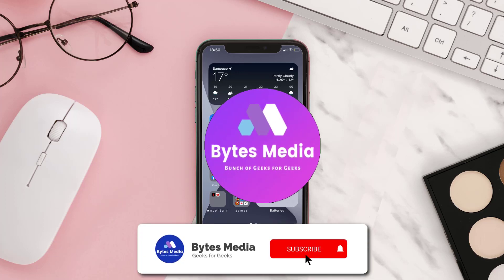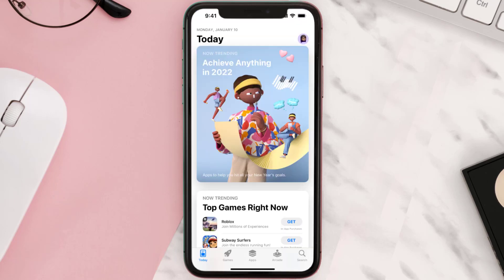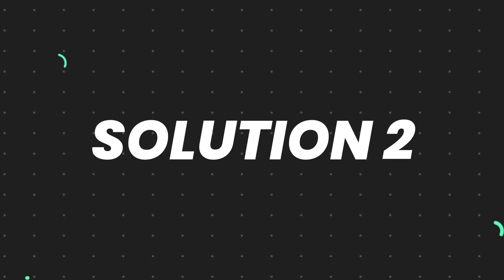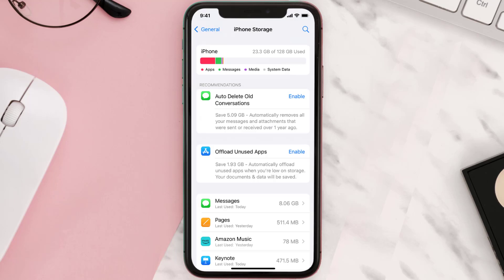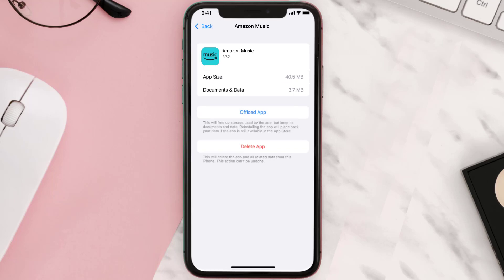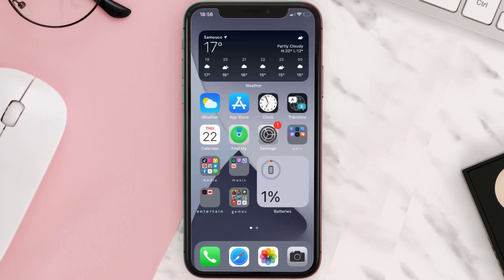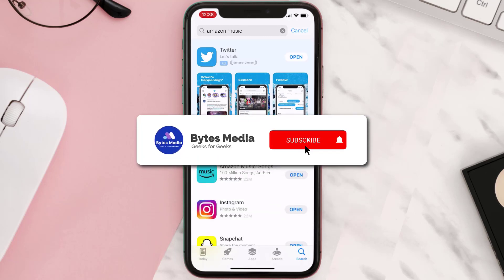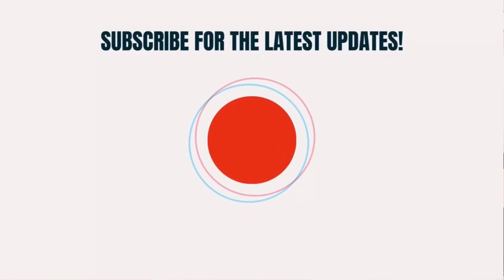Amazon Music App Not Working: How to Fix Amazon Music App Not Working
In this video, I'll show you How to Fix Amazon Music App Not Working. This is the easiest and fastest way to Fix Amazon Music App Not Working. Make sure you watch until the end of this video to find out How to Fix Amazon Music App Not Working on Android and iPhone. These methods work on Android as well as iOS 11, iOS 12, iOS 13 and iOS 15. Hope you enjoy!

Video Parts:
00:00 Intro: How to Fix Amazon Music App Not Working
00:07 1.Solution: Update Amazon Music App
00:26 2.Solution: Clear Amazon Music App cache files
00:55 3.Solution: Delete and Reinstall Amazon Music App
01:17 Outro: Ending

bmw amazon music app not working
lg amazon music app not working
amazon music won't play next song
Amazon Music